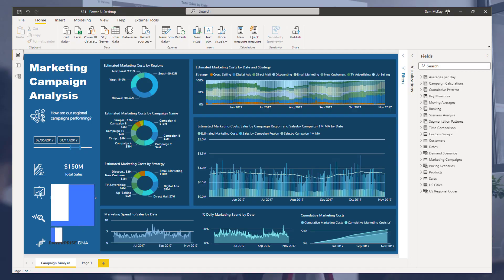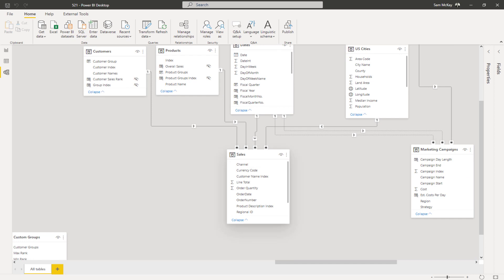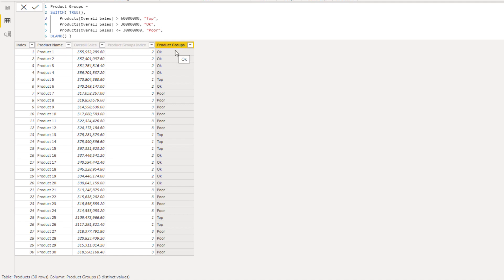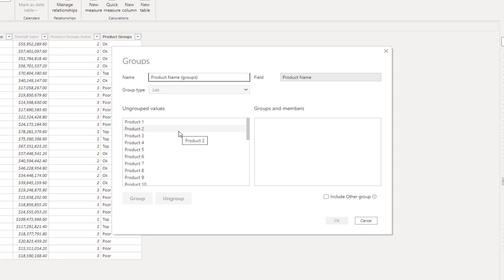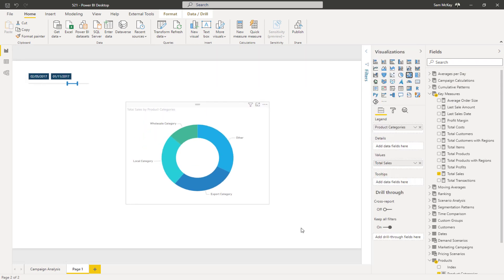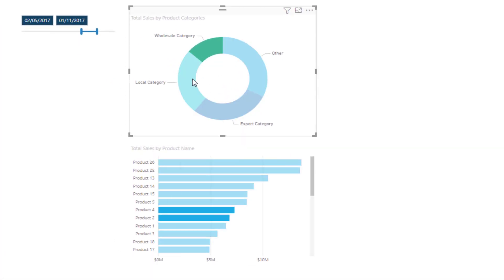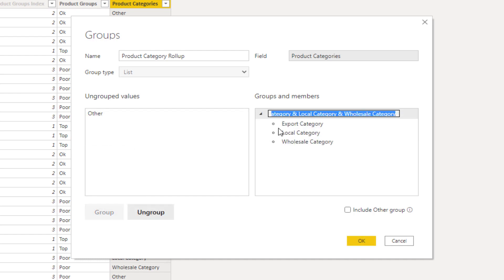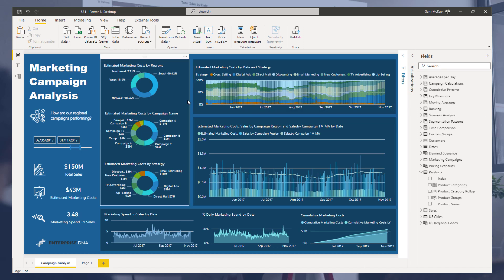How To Create Custom Dimensions And Groups To Your Filtering Tables Fast In Power BI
For today’s video, I want to show a simple but highly effective technique to create additional filtering, and dimensions to filter by in your  Power BI report. There are a number of places where you can add different dimensions within your report and I want to showcase that in this video.

Sam

Video Details
00:00 Introduction
00:41 Data model
01:30 Adding tables to filter by
02:37 Adding columns using virtual groups
04:56 Creating a dimension
06:09 Creating virtual grouping
09:20 Creating groups on groups